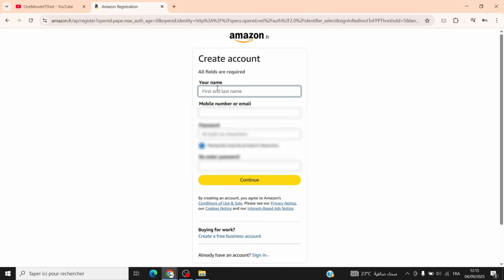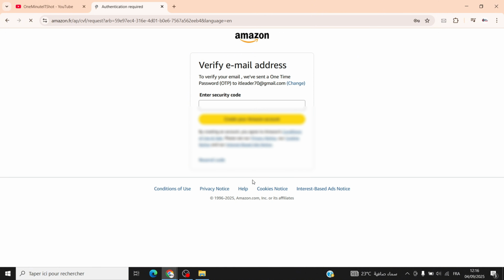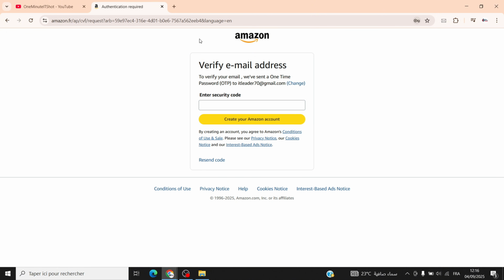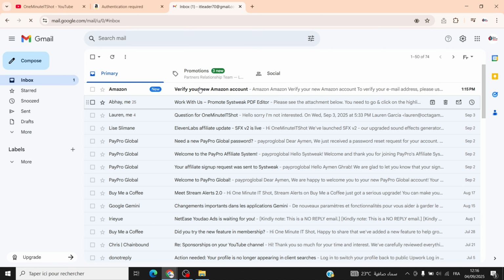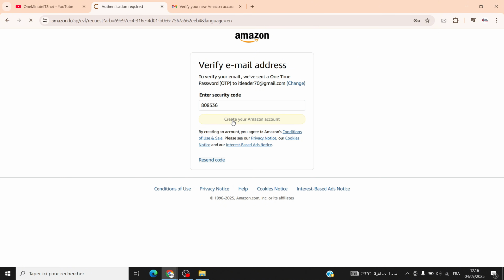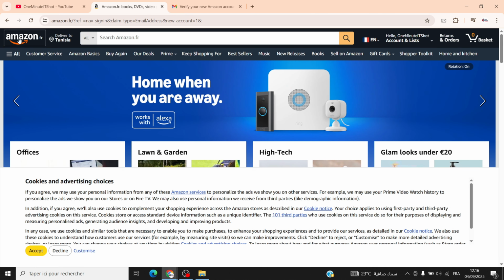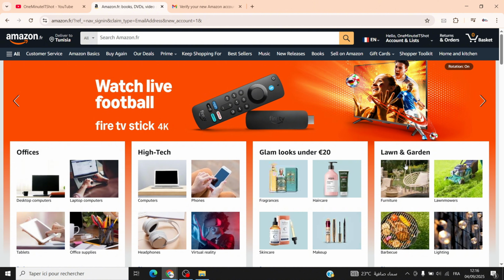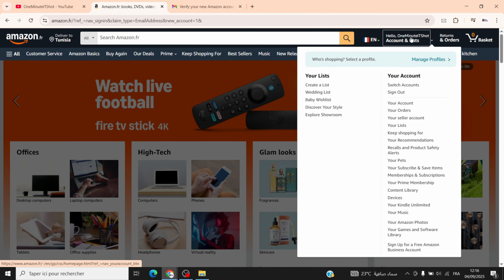How To Create Amazon Account for Free (2025) | Full Guide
Learn how to create an Amazon account for free in 2025. This full step-by-step guide shows you how to set up and register your Amazon account quickly.